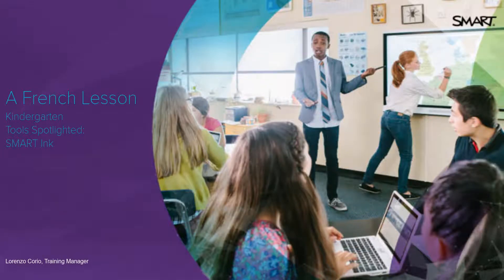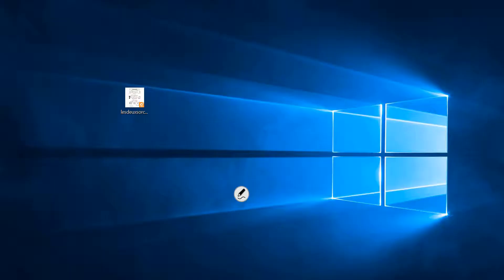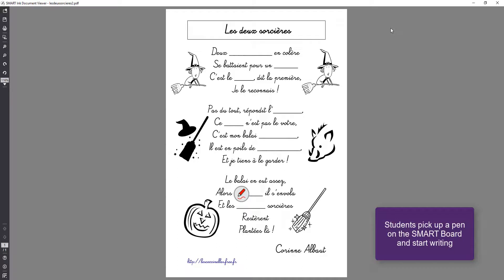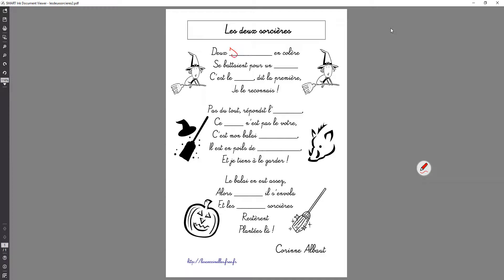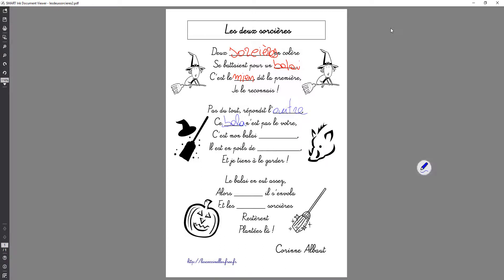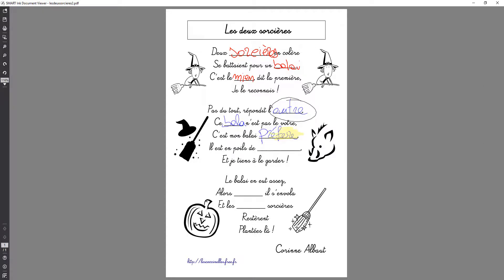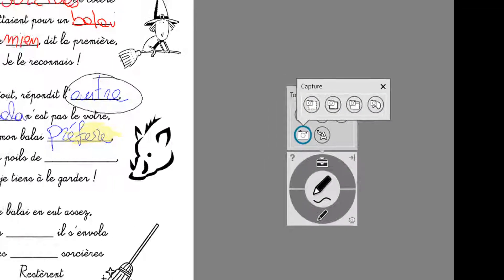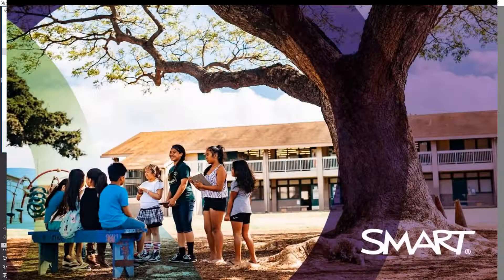Les Deux Sorcieres: Importing Existing Files into SMART Notebook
Create your lessons with the SMART Learning Suite using these great technology tips.  Each video highlights a tool and a pedagogical strategy to add to your toolkit.  Join us as we talk about the Gallery and Cloning pages.